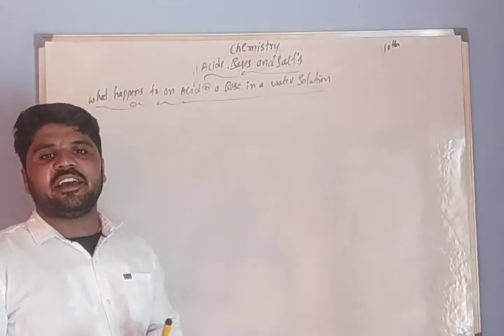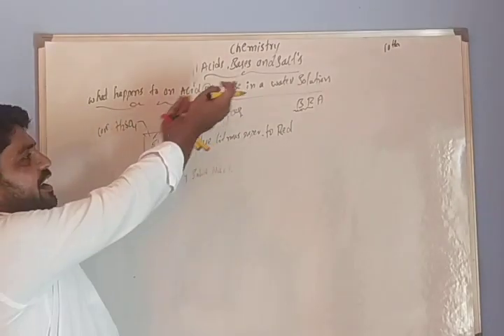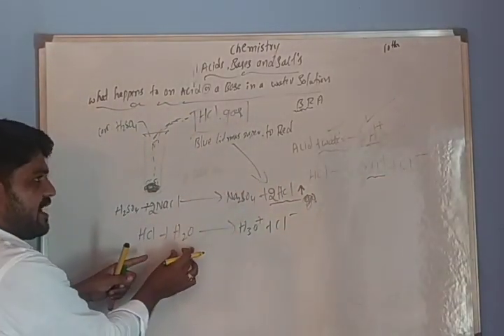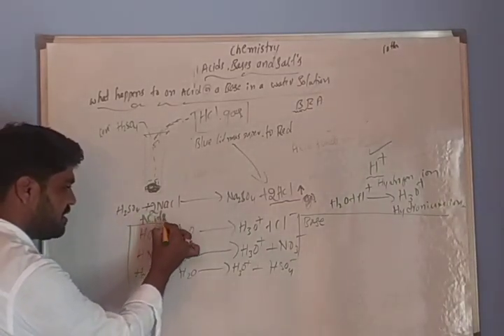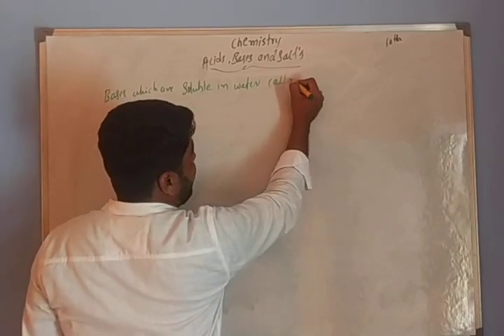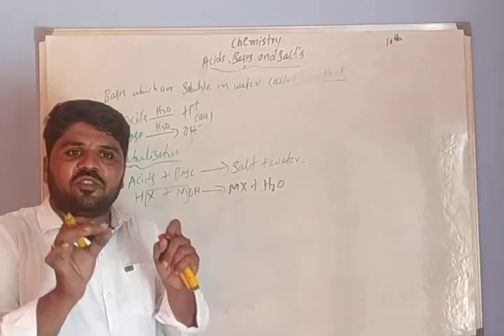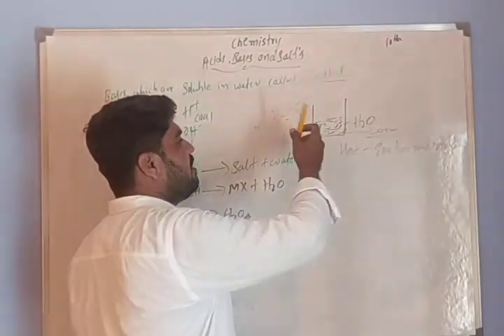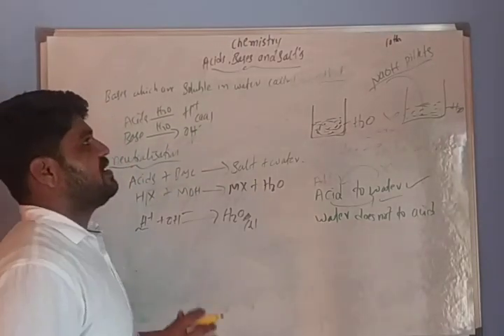June 17, 2021